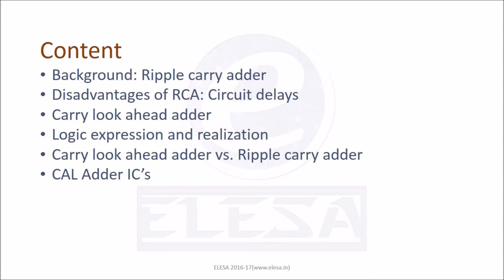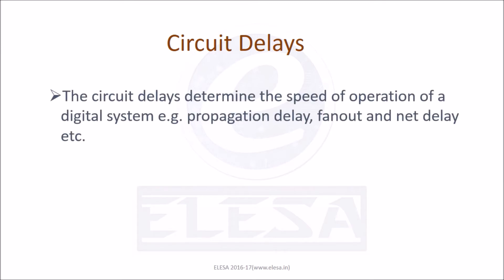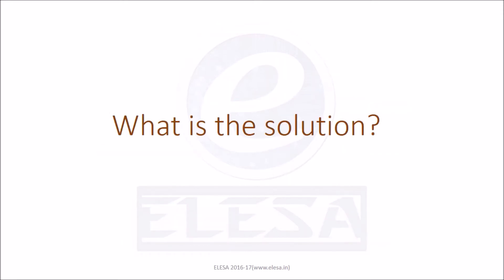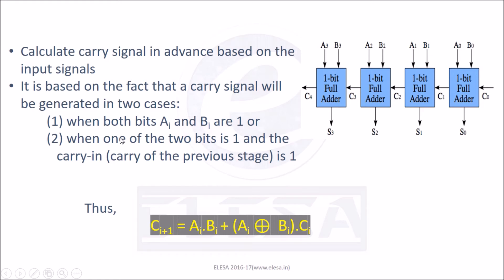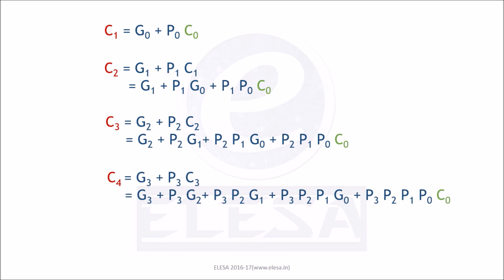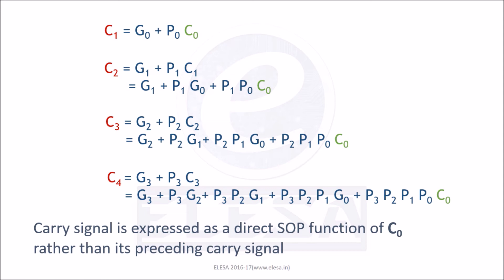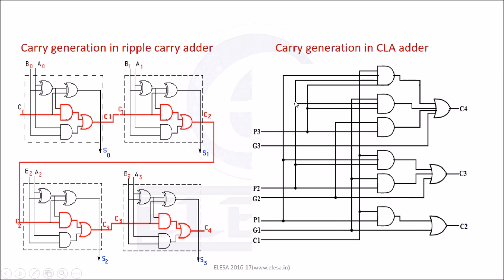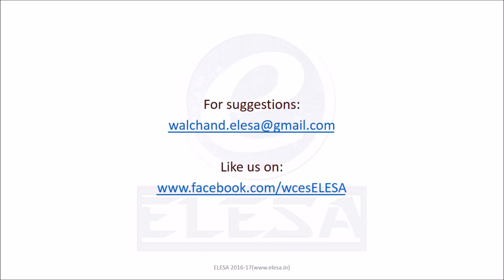DE 4 Carry Look Ahead Adder